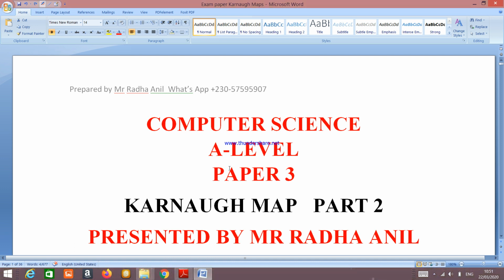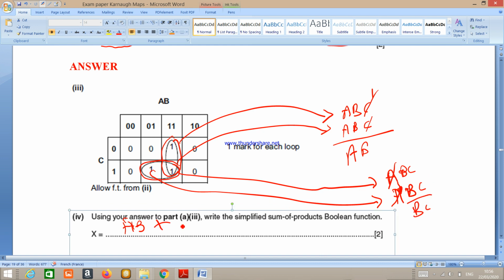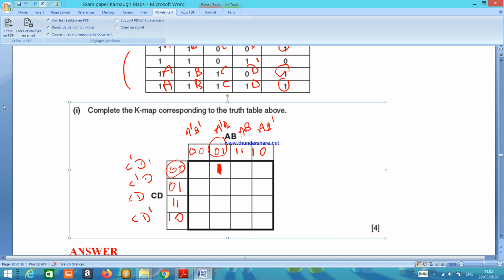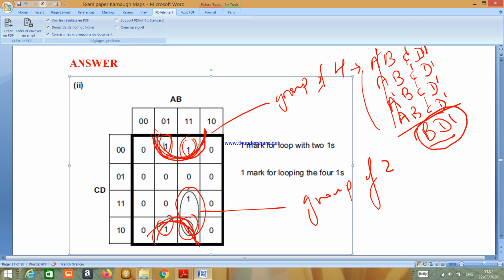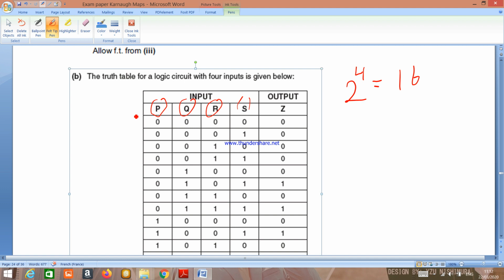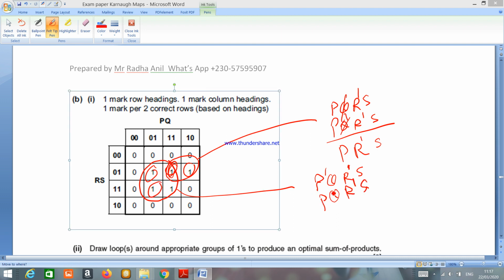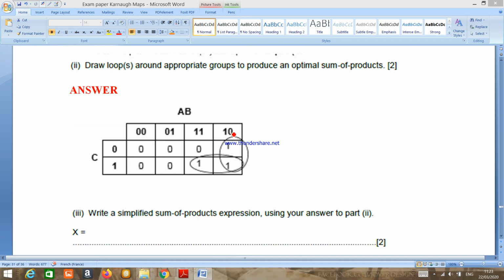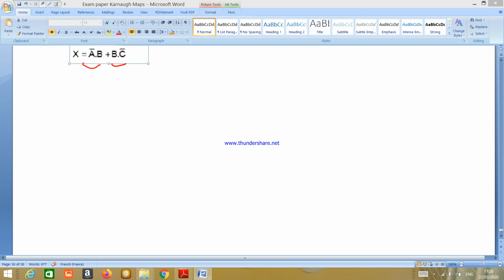HSC computer science PAPER3 KARNAUGH MAP PART 2 EXAM PAPERS